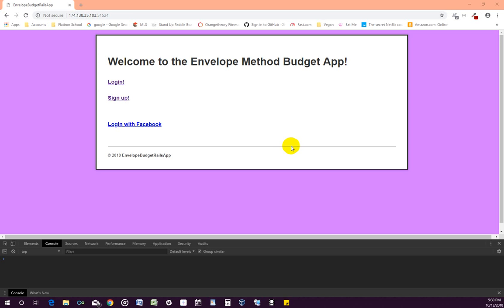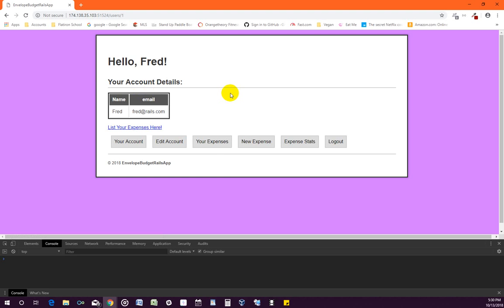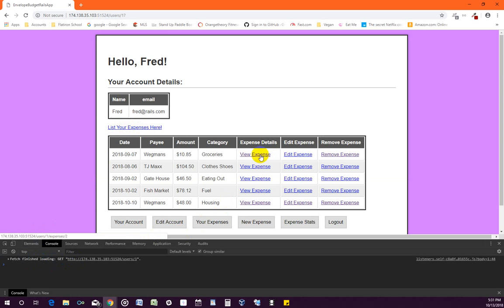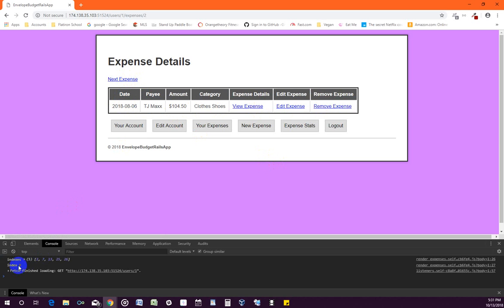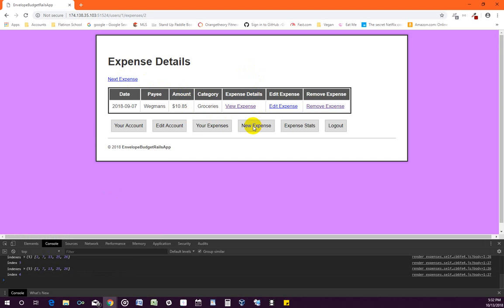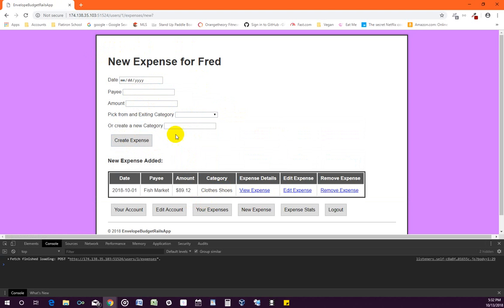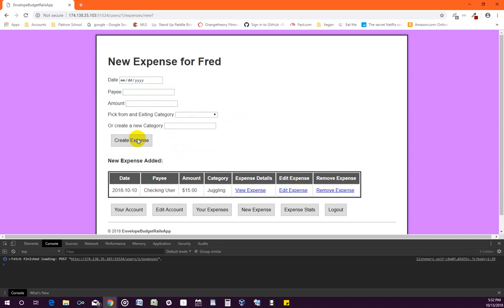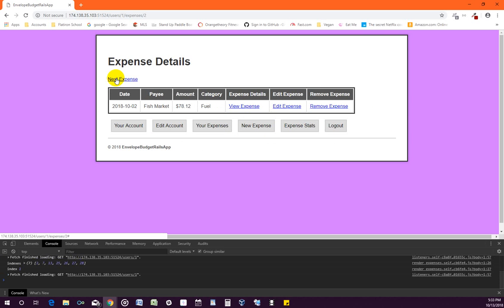Demo of JS Functionality